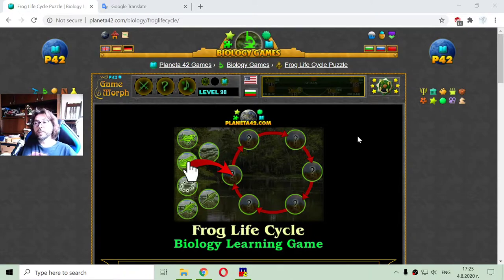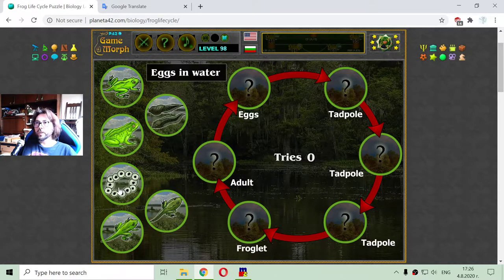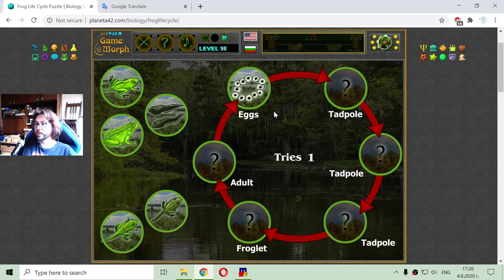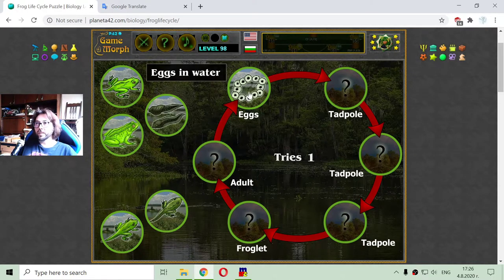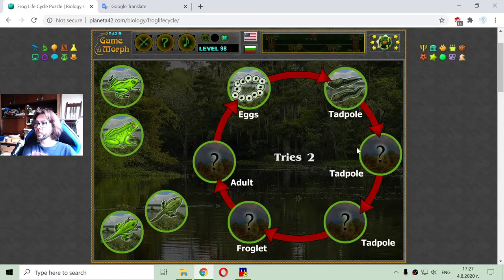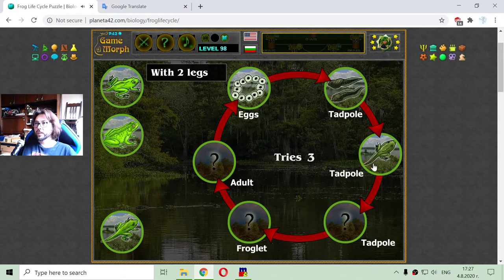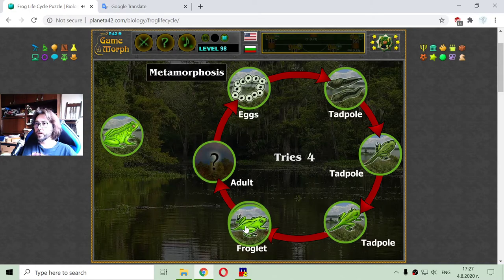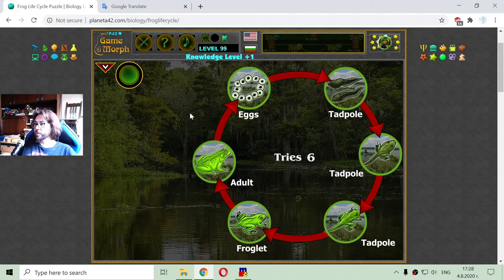Frog Life Cycle - Interactive Biology Lesson 🦠🎥🎓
Fun educational video to study the life cycle and reproduction of the frog.